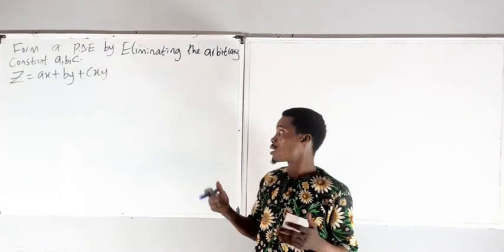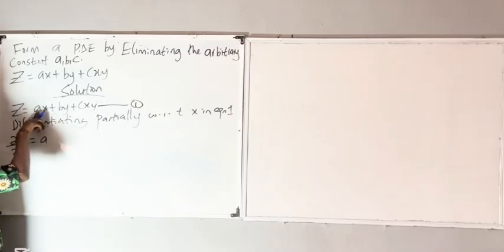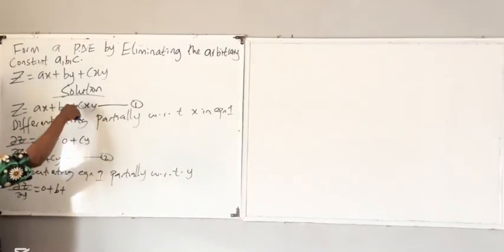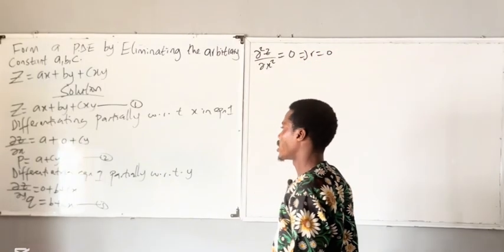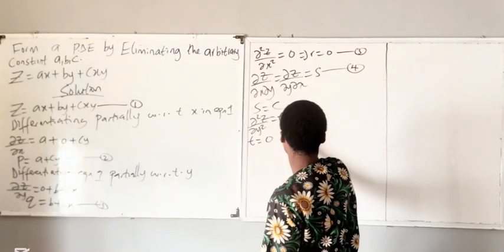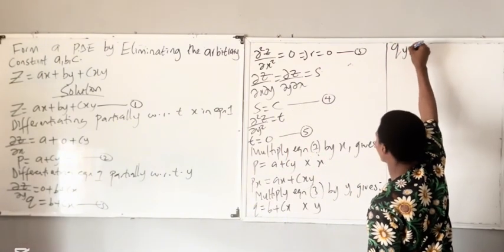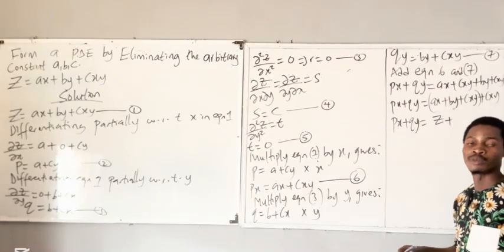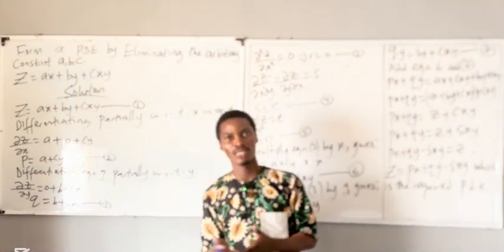Form partial differential equation by eliminating arbitrary constants a, b, and c from z=ax+by+cxy.